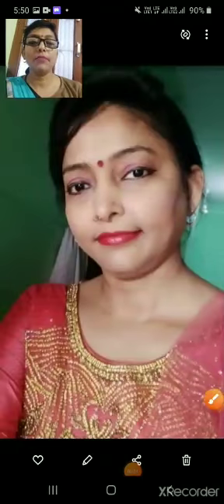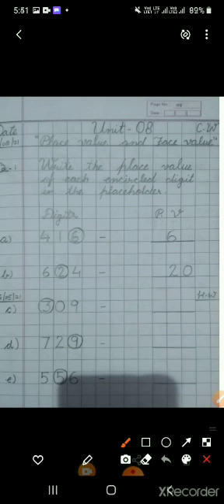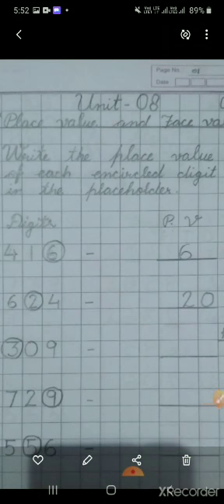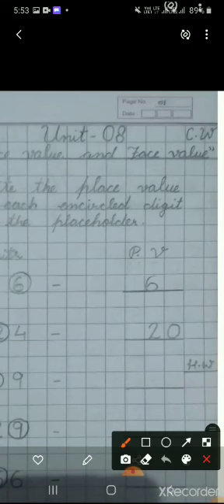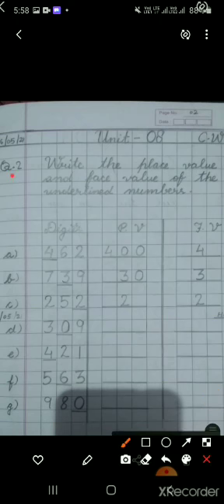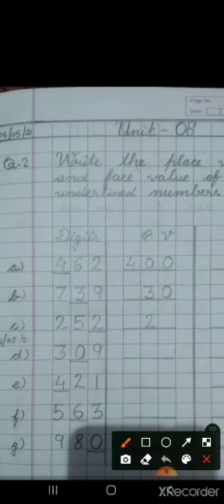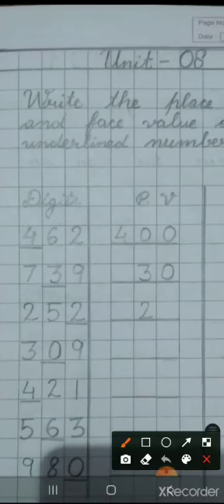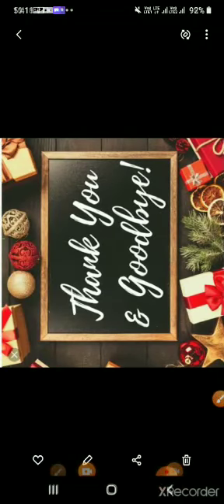CLASS II MATHS UNIT 8 PLACE AND FACE VALUE OF A DIGIT PART 3